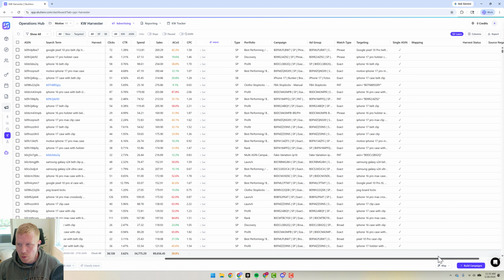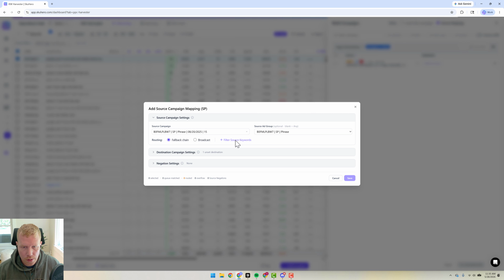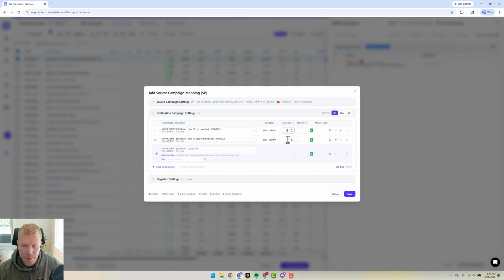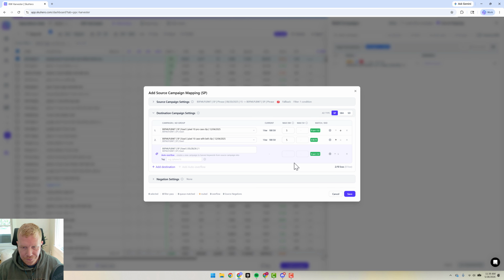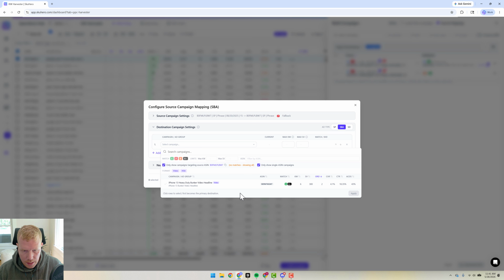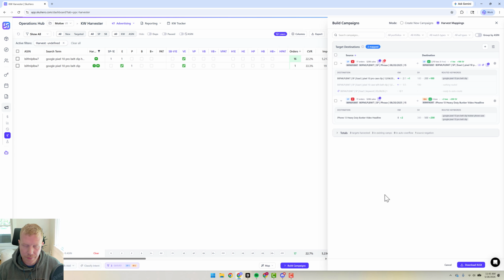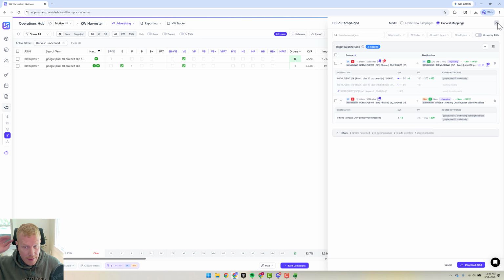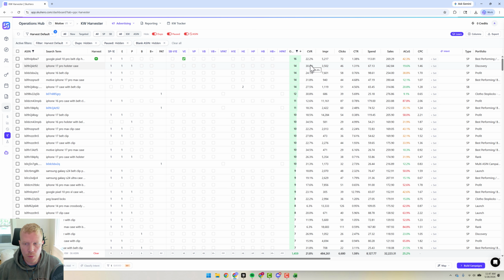Amazon PPC Search Term Harvest Mapping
Your best-converting search terms are buried in your search term report. Keyword Harvester maps automatically pulls them out and tell them exactly where to go.

This video explains how to setup Search Term Harvest maps in SkuHero to move winning search terms you aren't currently targeting into existing campaigns without the manual sorting. In this video, we cover:

    0:10 - What a Keyword Harvester map actually does
    1:05 - Setting up your first harvest map (Sponsored Products)
    3:00 - Adding Source campaign thresholds
    4:00 - Destination campaign setup
    5:00 - Auto overflow campaigns
    8:00 - Adding source negations
    8:50 - Sponsored Brands video mapping
    10:00 - Autofilling map rules with harvested search terms
    11:50 - Building and exporting campaigns from your map

WHAT YOU'LL LEARN:
    - How harvest maps route your top search terms to the right campaign and match type
    - How to set source rules so only proven winners get harvested
    - How to control exactly where keywords land, instead of dumping everything into one campaign
    - How to auto-create launch-ready campaigns from your map in a few clicks

WHO THIS IS FOR:
Amazon sellers and agency managers running PPC who want to scale their winning keywords into structured campaigns fast